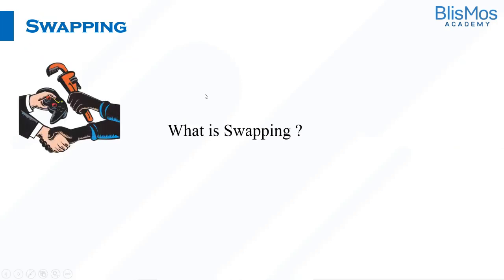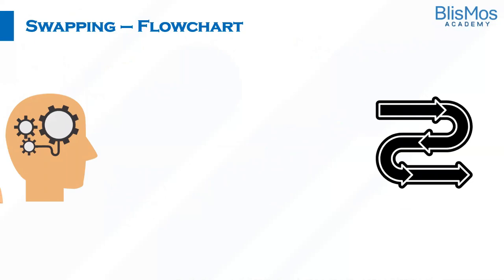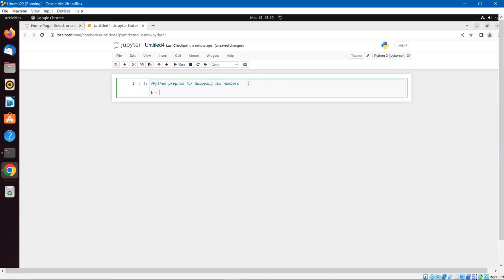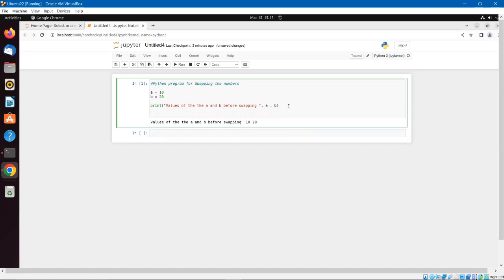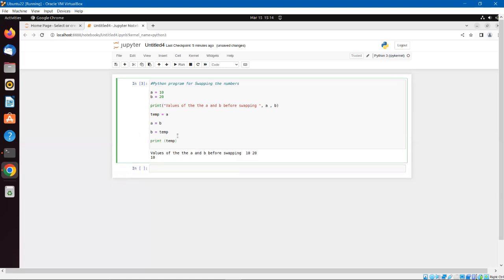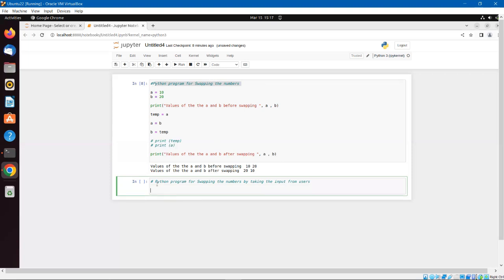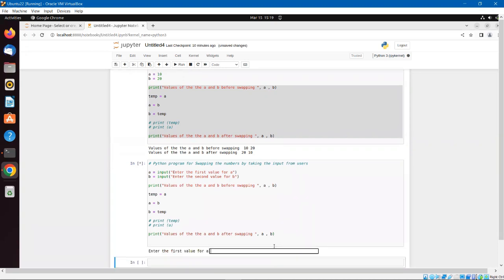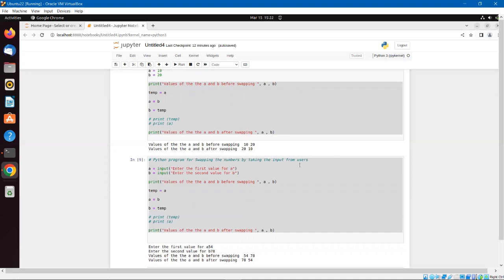20. Swapping | Python for Beginners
In this video, we will understand a hands-on demonstration of swapping in Python.